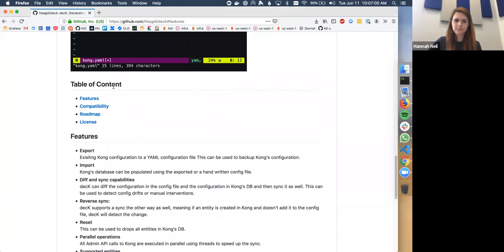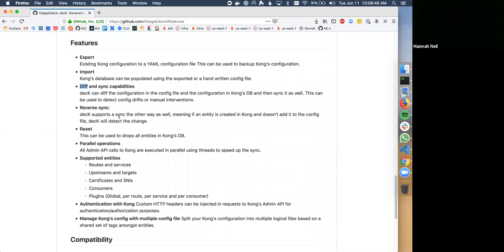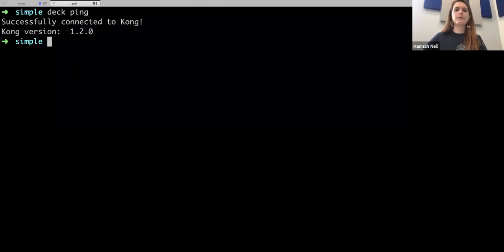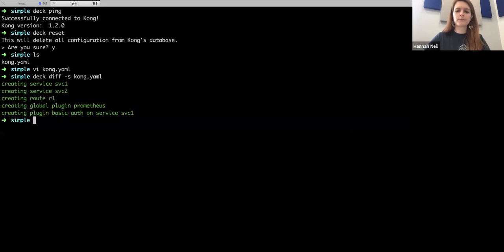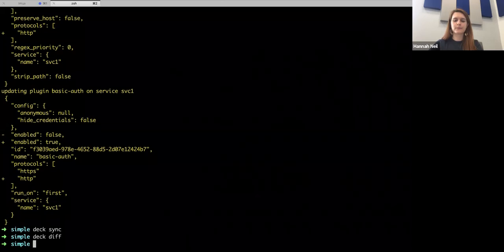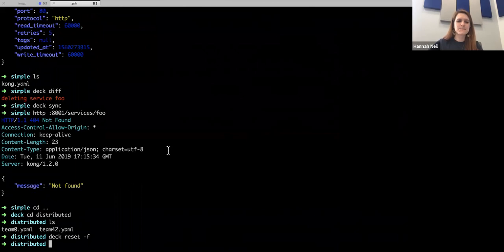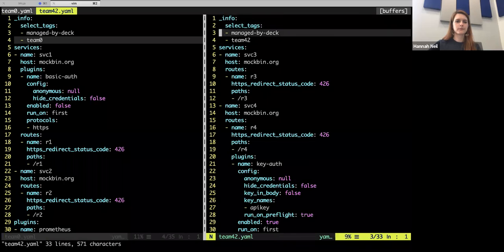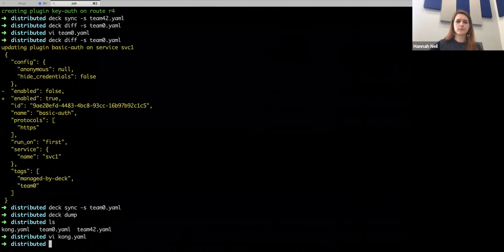[Online Meetup] decK Demo & Open Forum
Kong engineer Harry Bagdi demos decK, a tool to manage Kong's configuration in a distributed manner. After, we'll facilitate an open forum for community members to discuss their projects, Q&A with Kong engineers, and more.